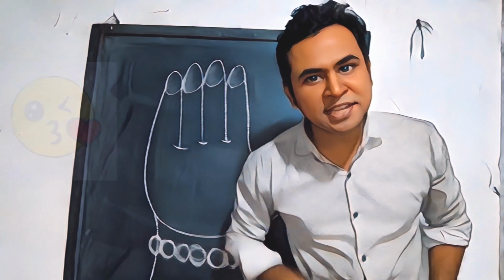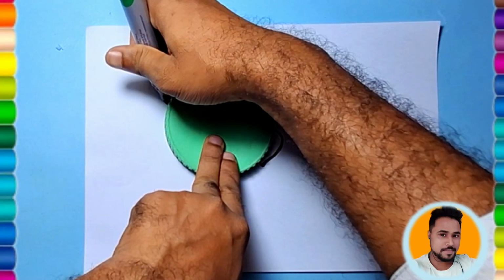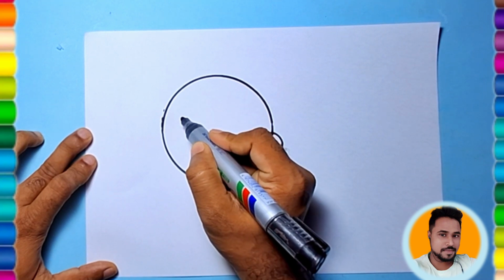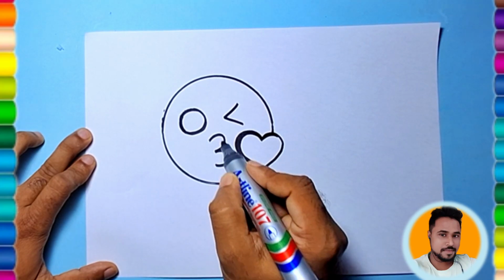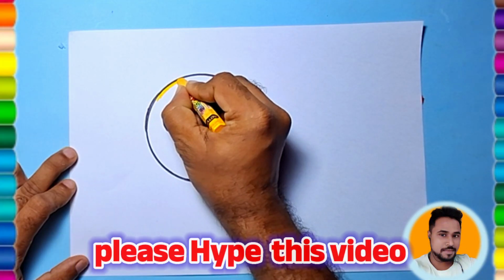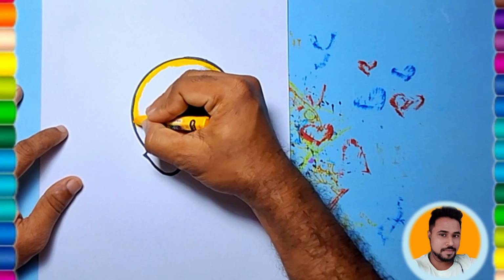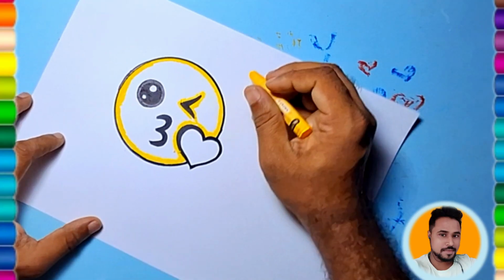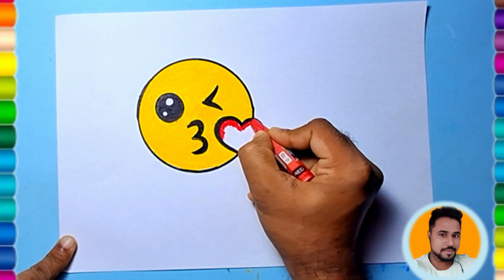how to draw the kissing emoji | emoji drawing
4. How to draw a tea Cup  From T👉ttps://youtu.be/JclM09-bPwM

Connect with NCS:
. .Music.

Categor
Credit @artforkidshub
Music
.music.

monster,takedown,zack d films,24kgoldn,3d printing,67 song,99 knights videos,99 nights in the forest,abaddon x,esther,abandoned,houses,animals,

nime,anything to watch,aphmau,archipelago additions,arduino project,asmr,coraline,asmr roleplay,back to school shopping,best fails,blackpink,blue horizon,handwriting

,how to draw green cocoanut step by step easily,green cocoanut drawing,learn to draw